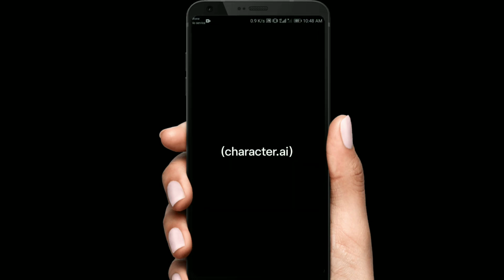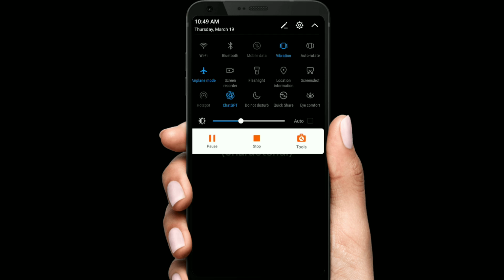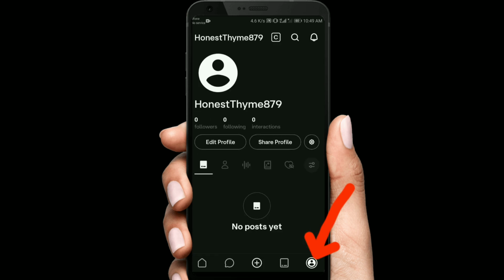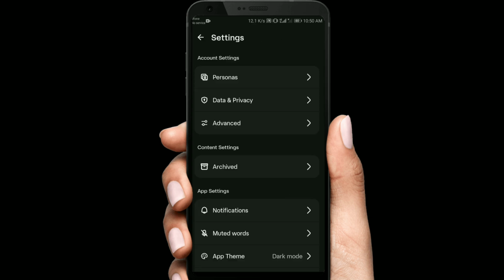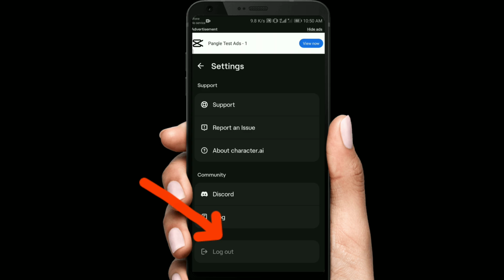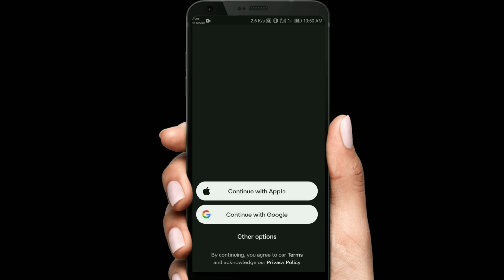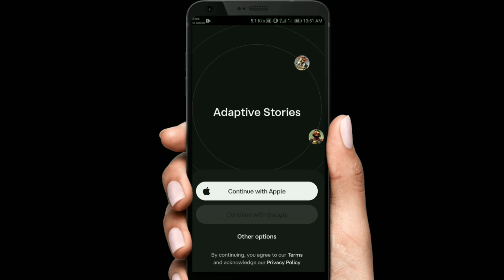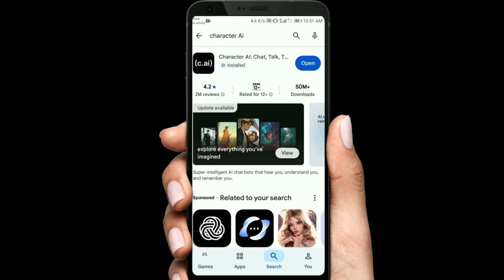How to fix character Ai app chat error | new Trick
character ai chat error
character ai not working
character ai chat not loading
character ai error fix android
character ai login problem
character ai app not working
character ai fix 2026
character ai chat stuck fix
character ai troubleshooting
ai chat error fix